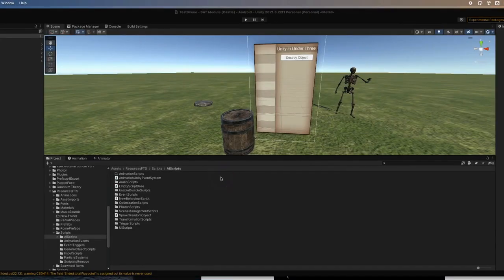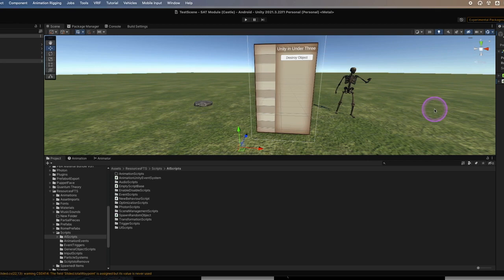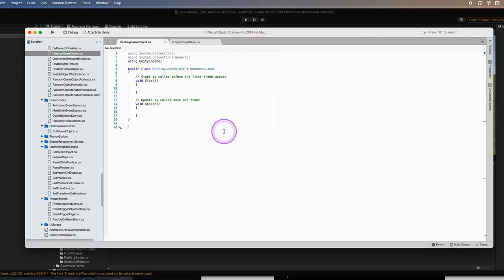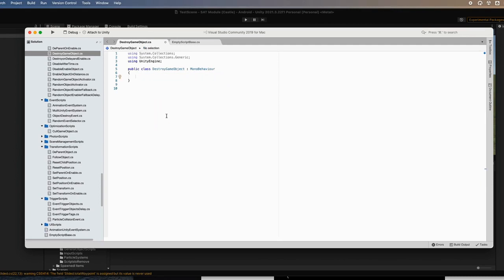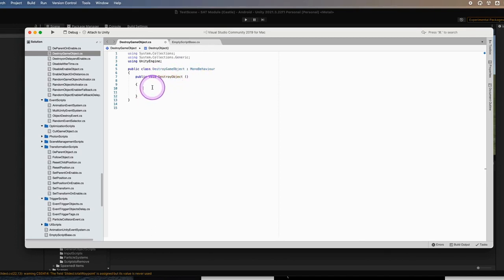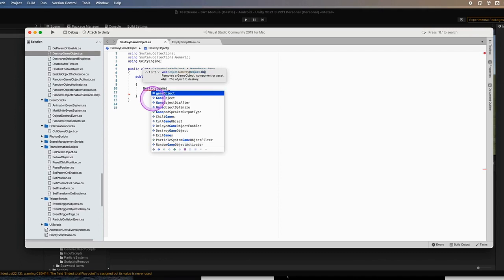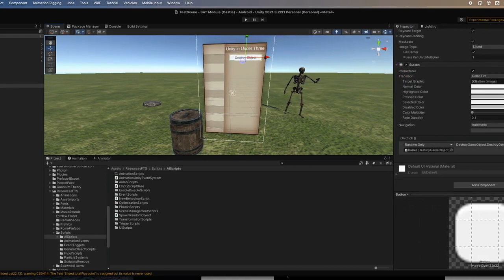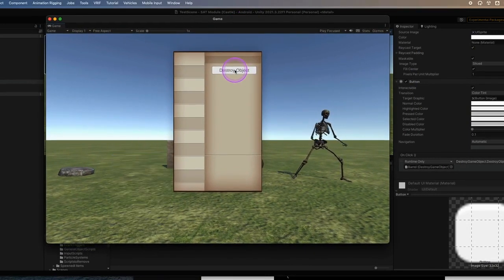Unity Under 3 - Destroy Game Object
This 3 minute video tutorial will show you how to create a Unity C# script that can be used to destroy a game object. The tutorial is designed for beginners who are just starting out with Unity and C# scripting. The video will guide you through the process of creating a new C# script in Unity and writing the code needed to destroy a game object. You'll learn how to use the "Destroy" function in C# to remove an object from the game world, and how to apply this function to a game object in Unity. By the end of the video, you'll have a working script that you can use in your own Unity projects to destroy game objects with ease.